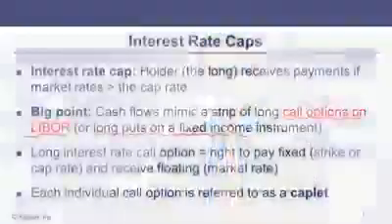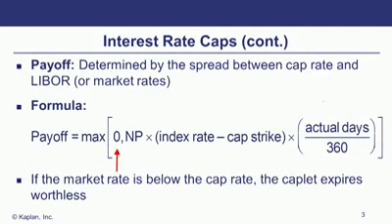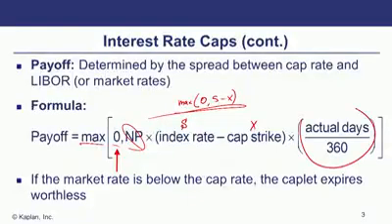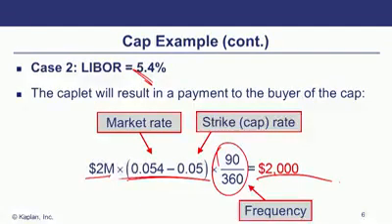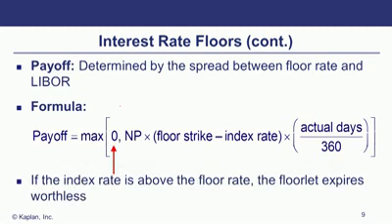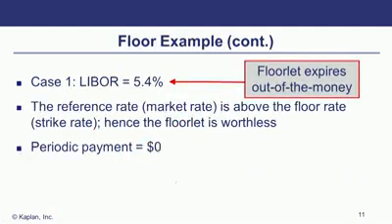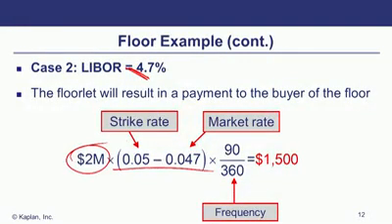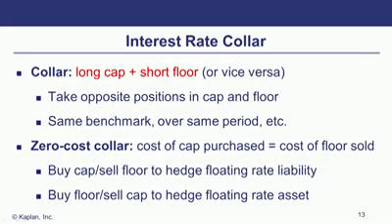CFA EXAMl Topic Review 51 Interest Rate Derivative Instruments